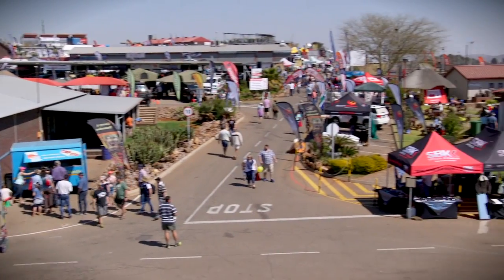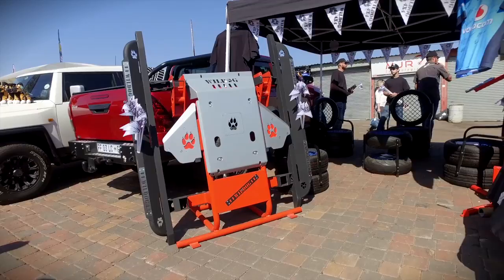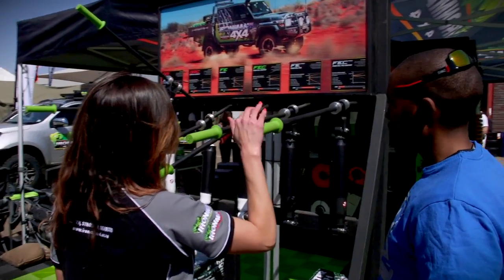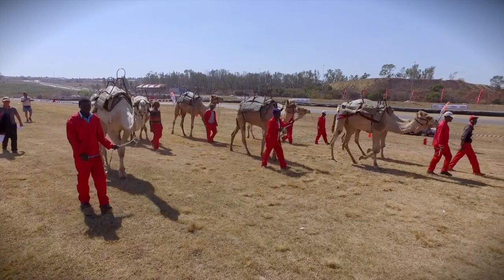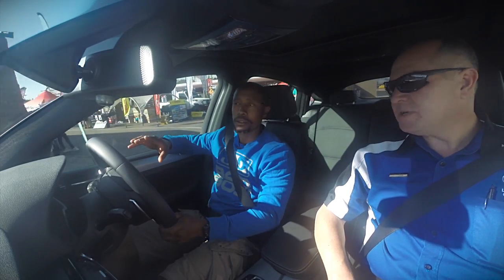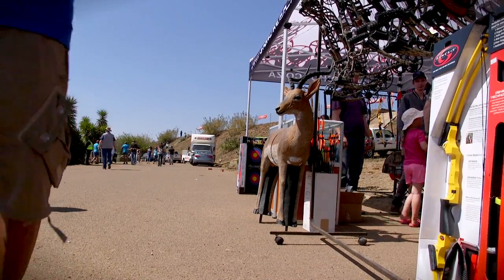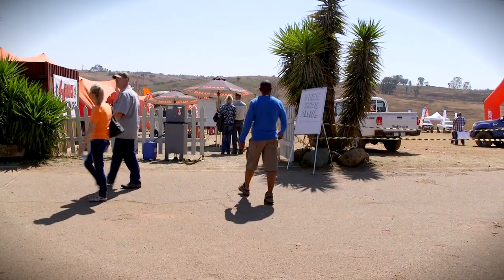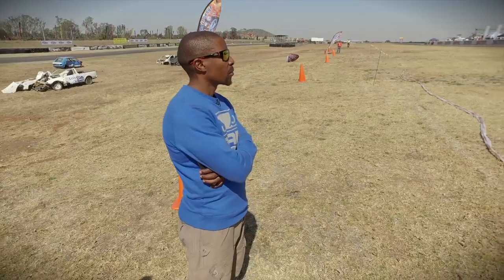4OS16 The SA 4x4 & Outdoor Show 2016 B3 MPEG 4 720 7000kbps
Most  awesome 2016 4x4 and Outdoor Show, Zwartkops Raceway